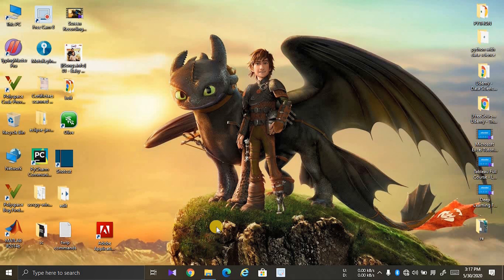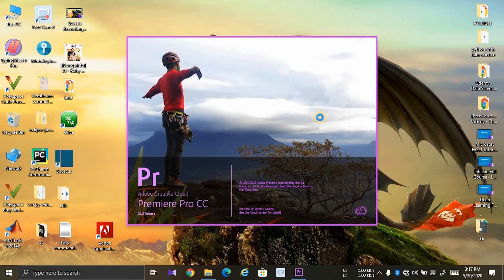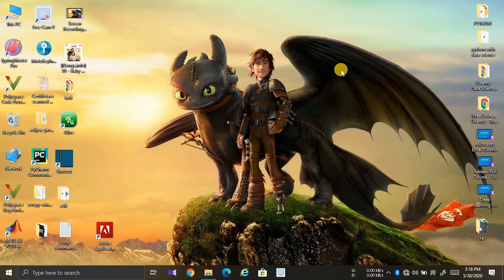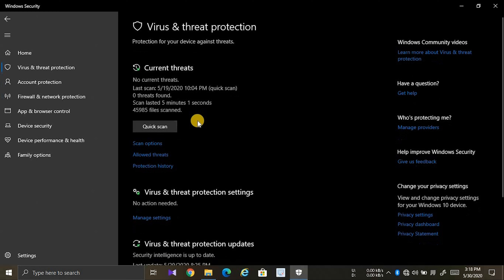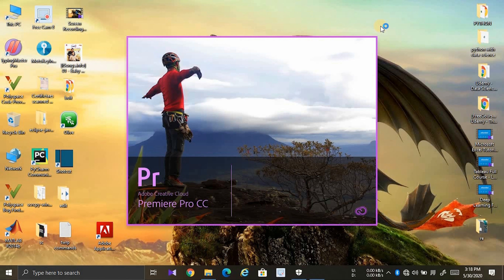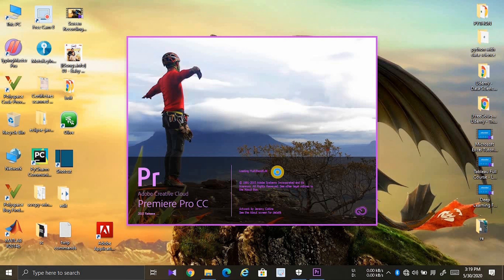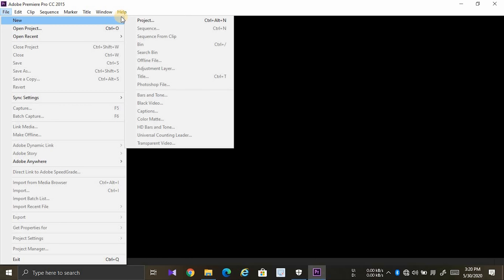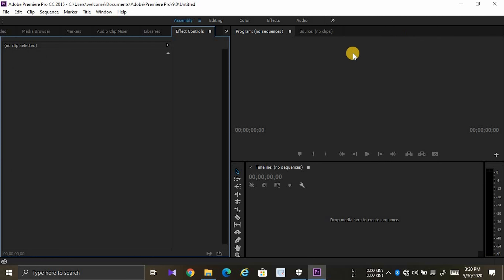adobe premiere pro crashing in startup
Hi friends this is venkat will lead the life.
 in this video we are going to solve premiere pro startup error let's dive into it.
refresh your PC and try to open premiere pro now you can see the launching window and it closes automatically.

let's try one more time open premiere pro one more time you can see that same scenario repeats, to solve this you need to turn off the virus & thread protection.
 to do that open Windows security then  virus and threat protection open manage settings turn off the real time protection close the settings window and try to open premiere pro again you can see now it is loading tools we can see a errors was solved to open new project click on file  new project ok friends this is the end of the video.

If you face any problems with pc or mobile comment me about the problem if I am capable to solve that am going to help you for sure

🎵 Track Info: Title: Cold Sun - Del _Vlog No Copyright Music_ ( 160kbps )